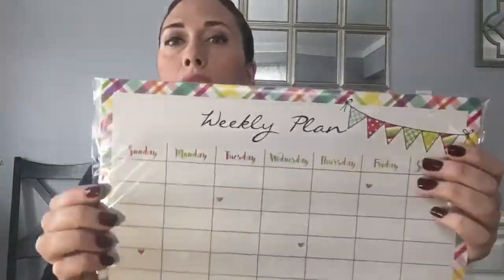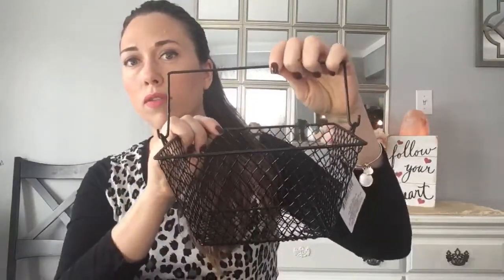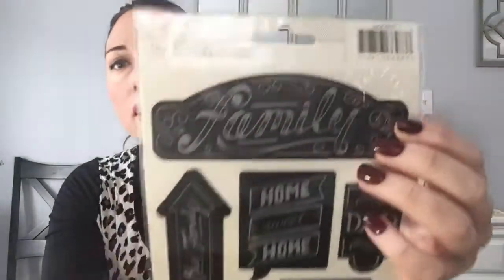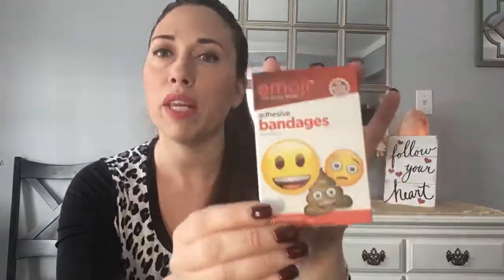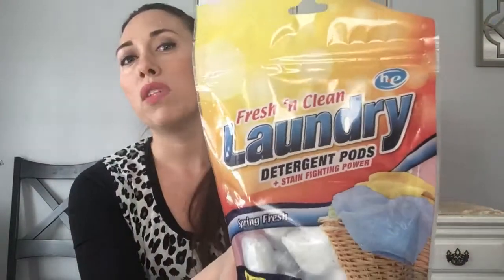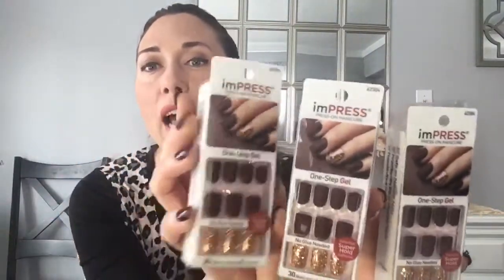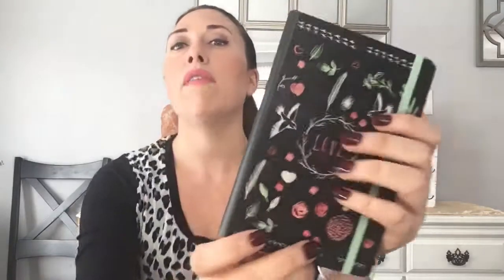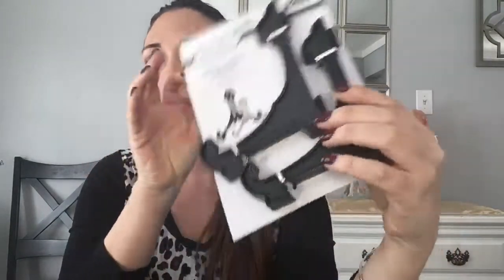Dollar Tree Haul + Quick Taste Test! 2for1!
Today I have another dollar tree  haul  and if you stick until the end I do a quick taste test! A 2for1 deal haha! Look out for my Valentines Day DIY coming soon.